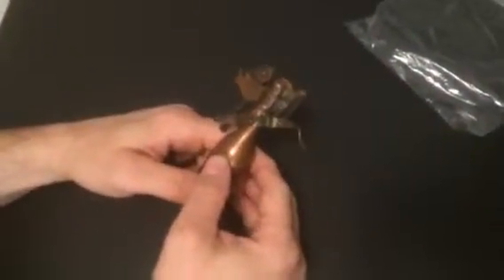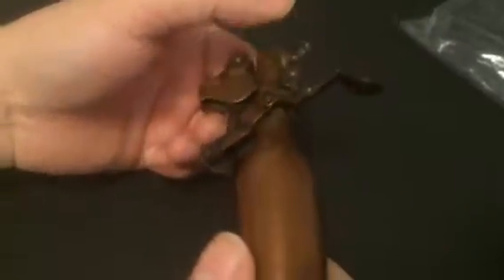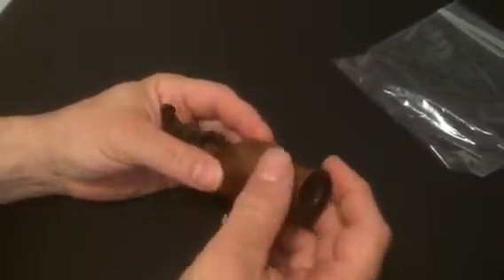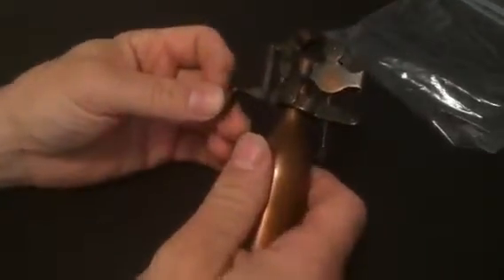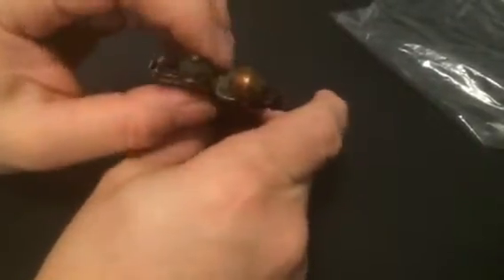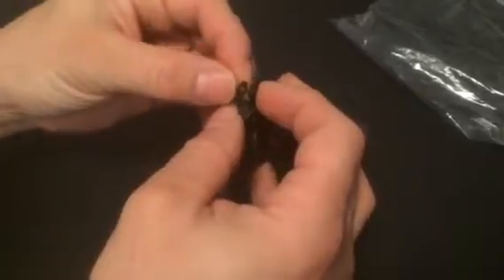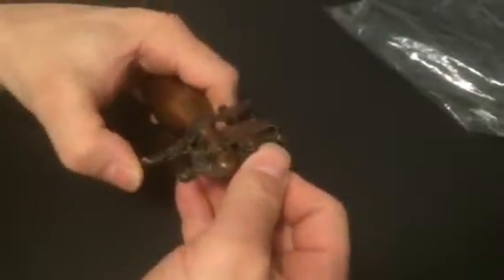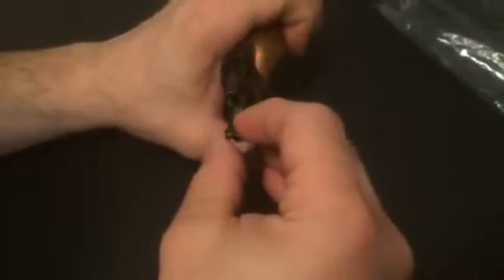Vintage capital lighter missing parts needs repair